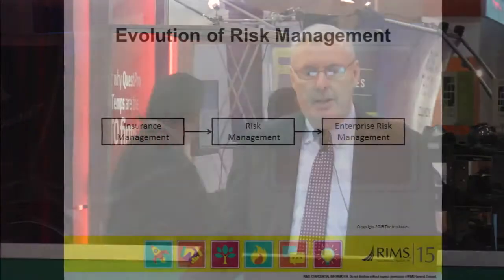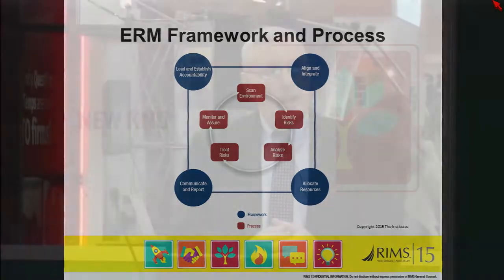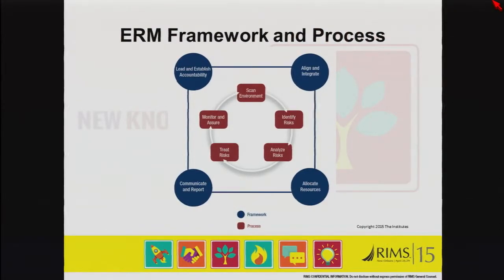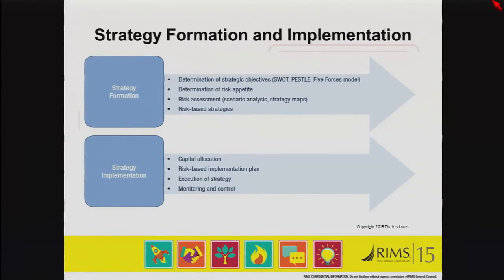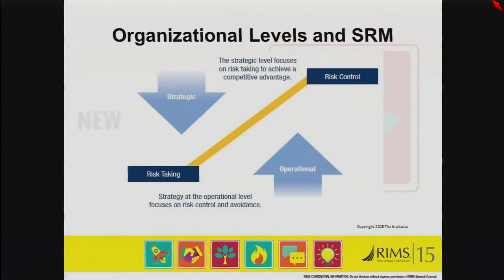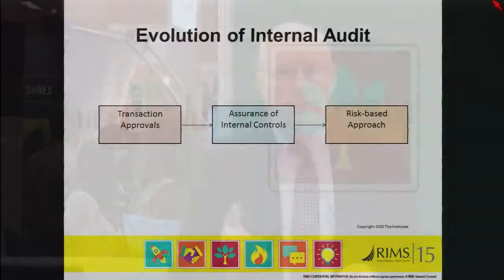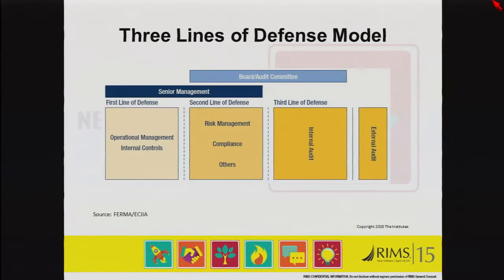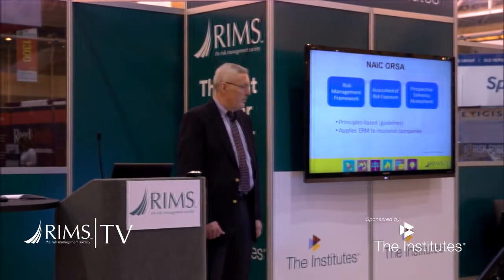The Institutes ERM Course Practical Applications